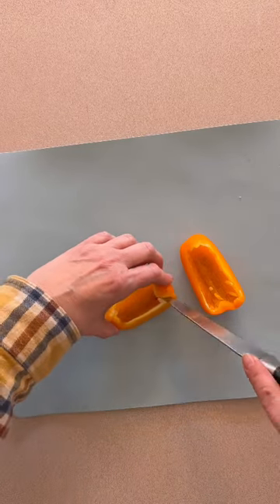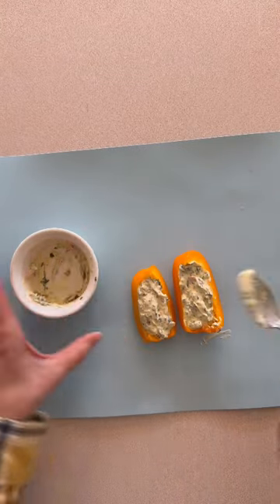Fun, Tasty Treat For Your Easter Feast!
This is always a tasty treat but especially cute for your Easter table celebration.